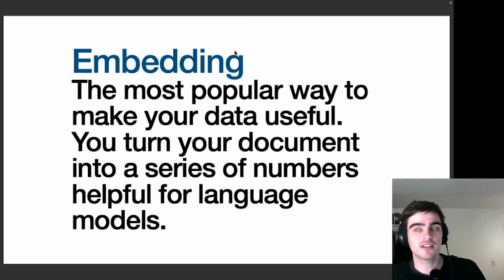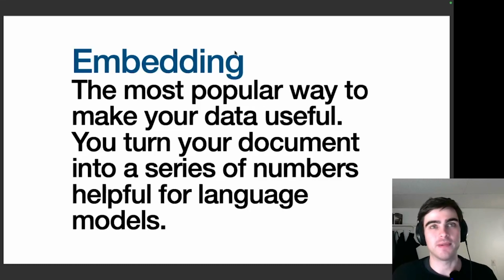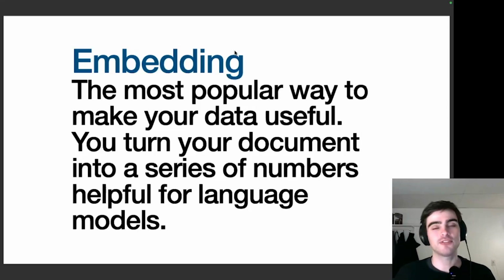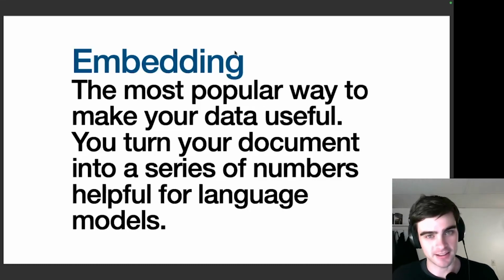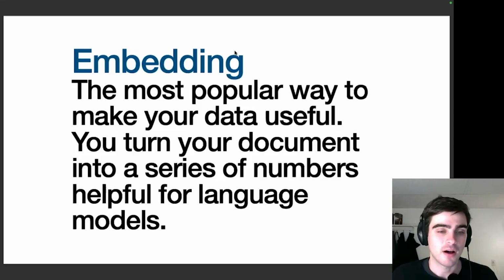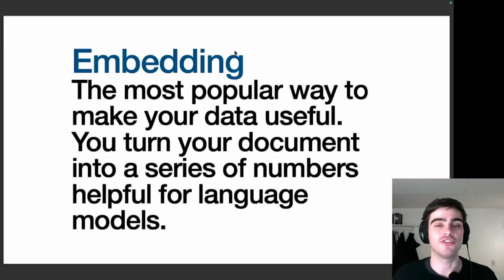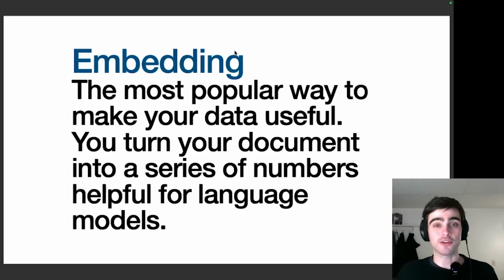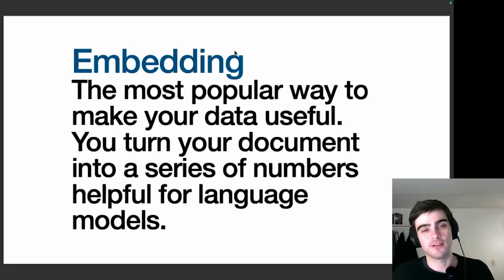Discovering your Data - Part 1 | Module 2